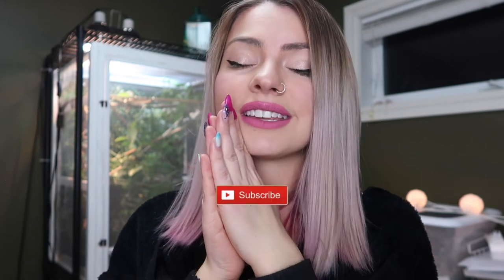What To DO Before Getting Your First Crested Gecko!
Hi everyone, this video has been requested from a few people. In this video I go through what I think is the most important before you consider or bring home your first crested gecko!